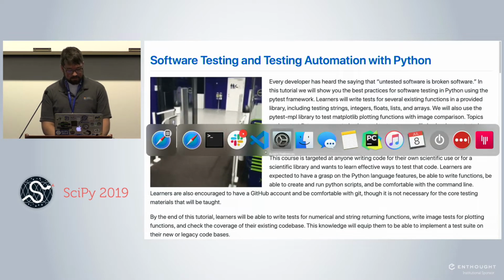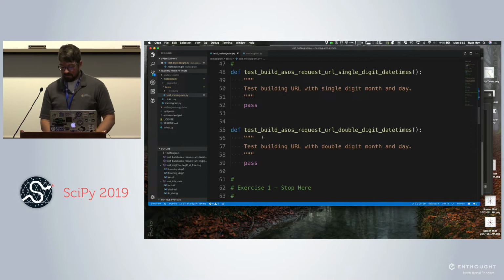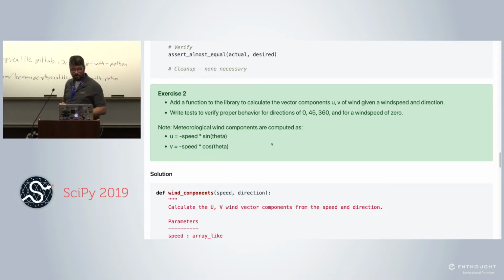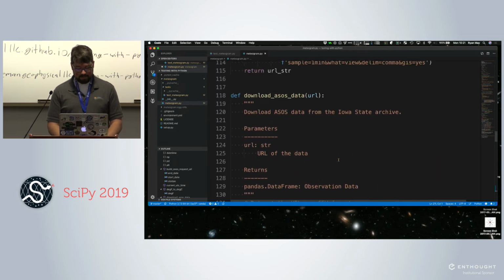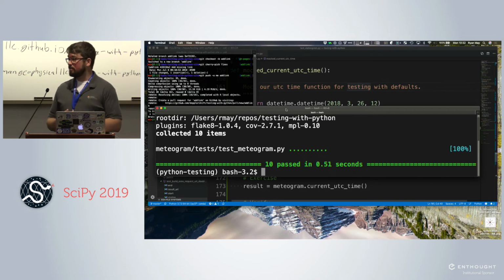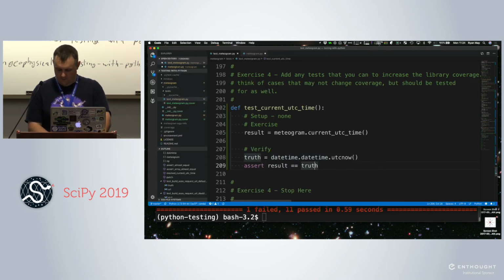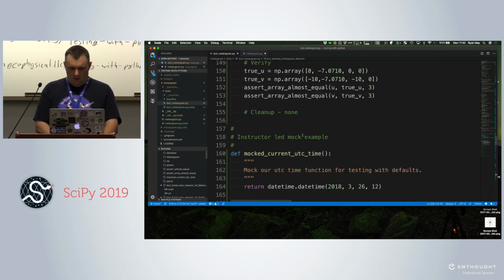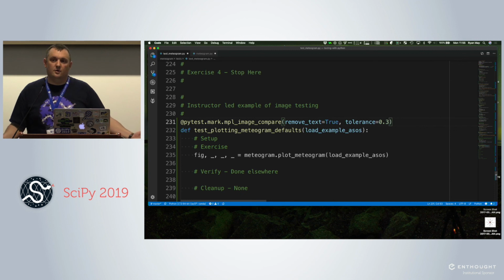Testing your Python Code with PyTest | Scipy 2019 Tutorial | John Leeman, Ryan May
Every developer has heard the saying that “untested software is broken software.” In this tutorial we will show you the best practices for software testing in Python using the pytest framework. Learners will write tests for several existing functions in a provided library, including testing strings, integers, floats, lists, and arrays. We will also use the pytest-mpl library to test matplotlib plotting functions with image comparison. Topics such as test fixtures, parameterization, and test coverage will also be demonstrated. Finally, students will implement new functionality in the example library and employ test-driven-development practices. This course is targeted at anyone writing code for their own scientific use or for a scientific library and wants to learn effective ways to test that code. Learners are expected to have a grasp on the Python language features, be able to write functions, be able to create and run python scripts, and be comfortable with the command line. Learners are also encouraged to have a GitHub account and be comfortable with git, though it is not necessary for the core testing materials that will be taught. By the end of this tutorial, learners will be able to write tests for numerical and string returning functions, write image tests for plotting functions, and check the coverage of their existing codebase. This knowledge will equip them to be able to implement a test suite on their new or legacy code bases.